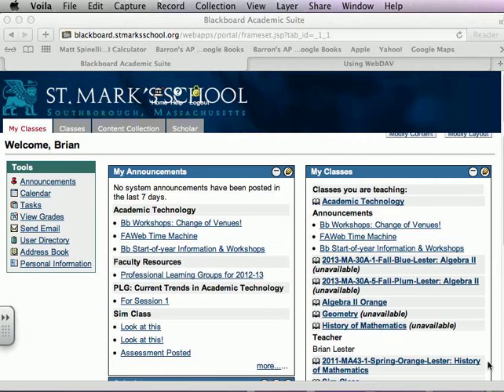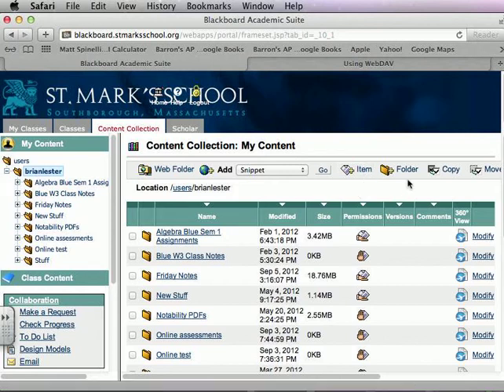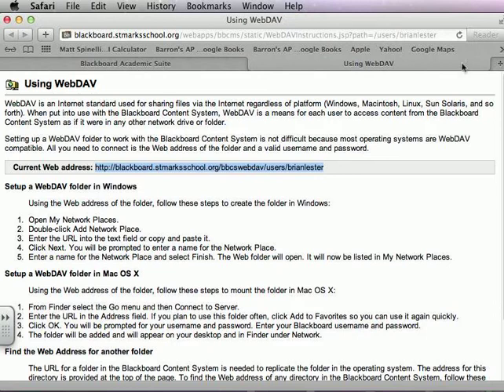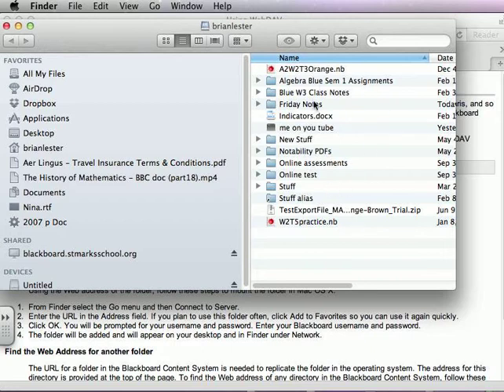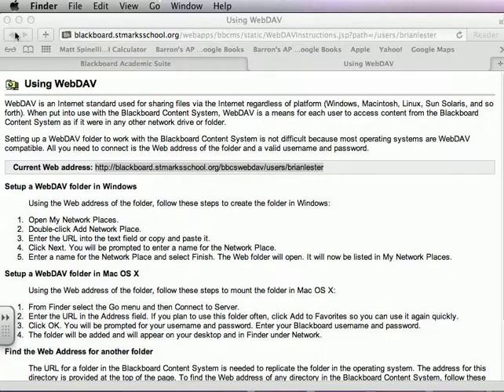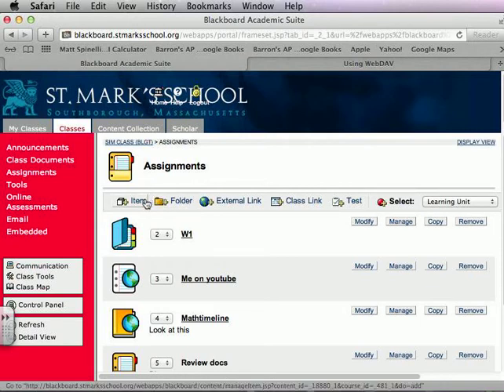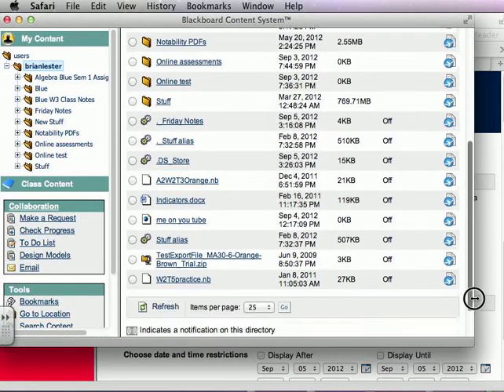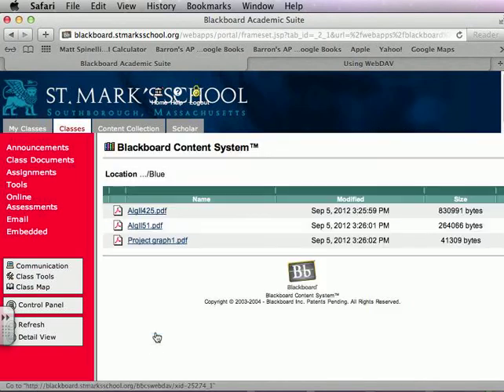Using the content collection